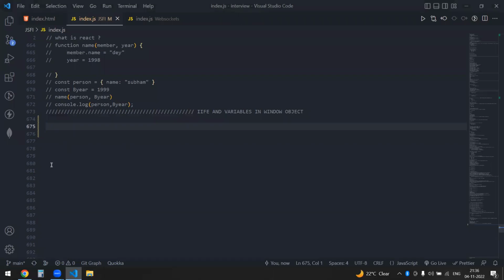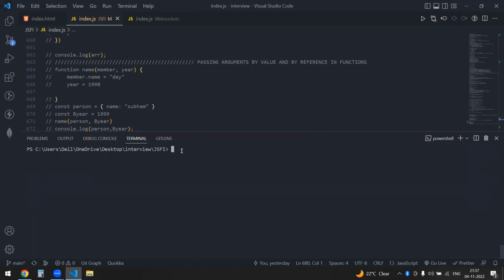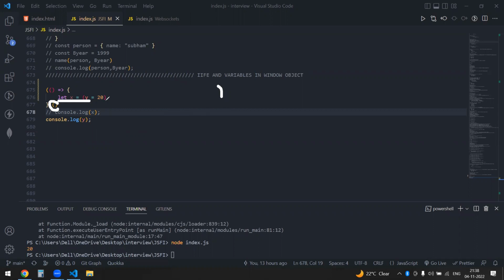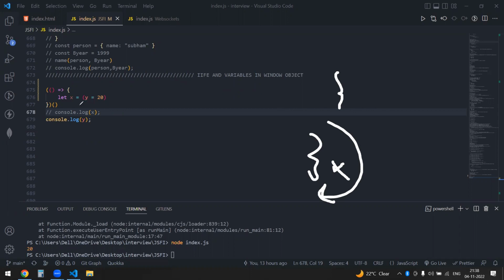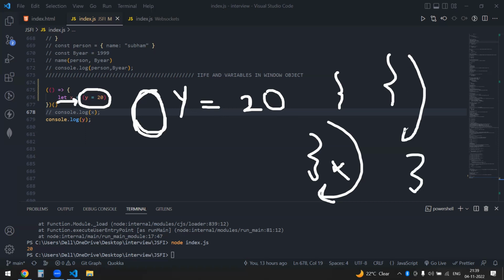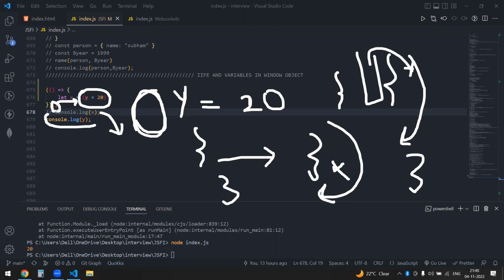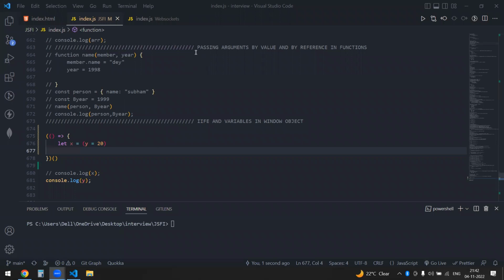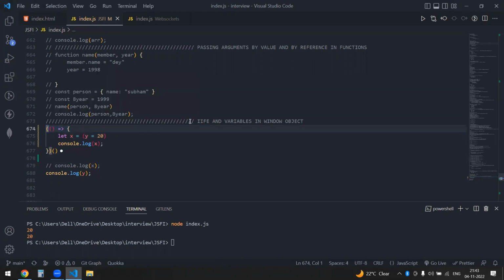Differnce between variables stored in the window Object Vs functional scope in IIFE || JSFI 31